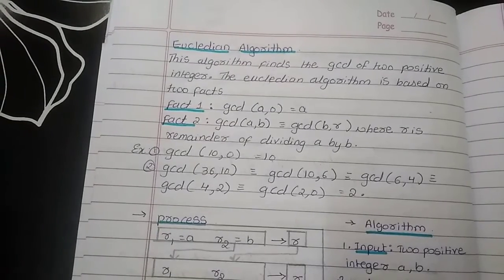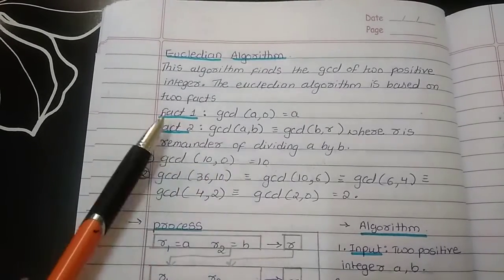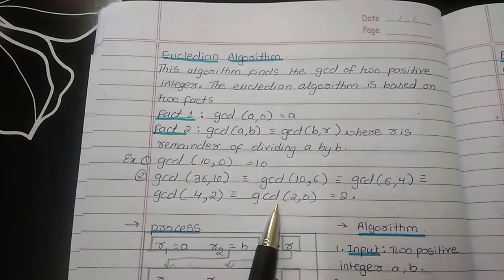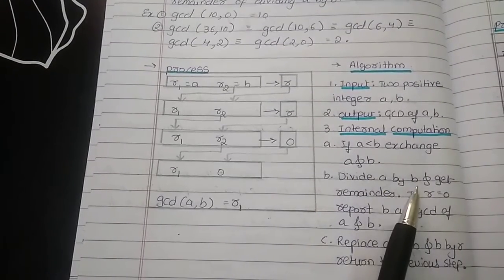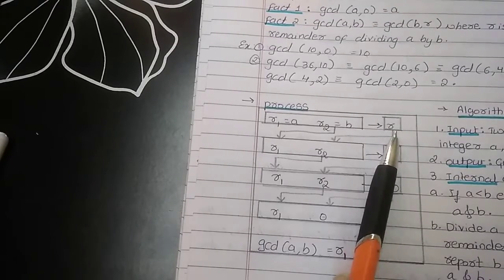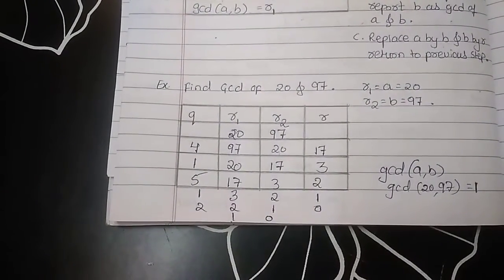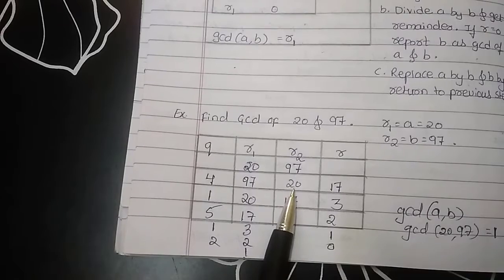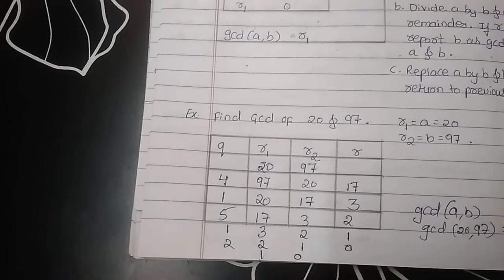Eucledian Algorithm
Eucledian Algorithm with example